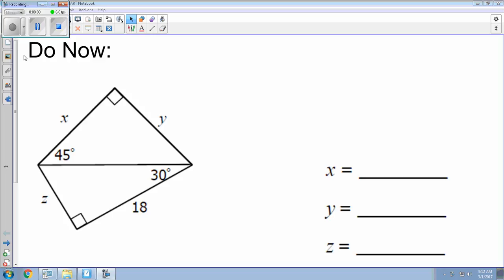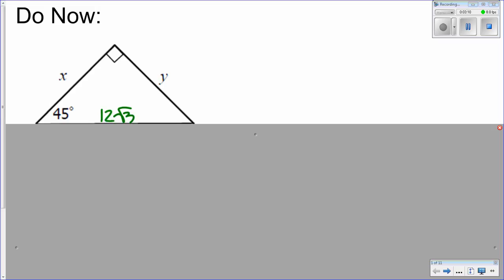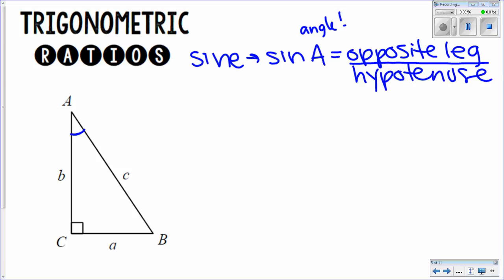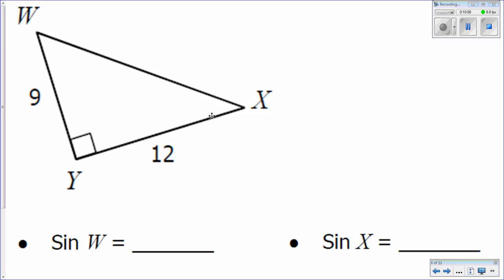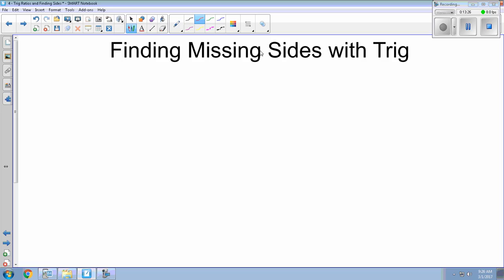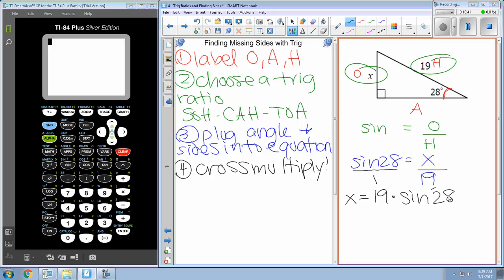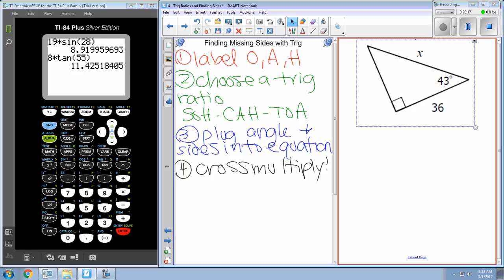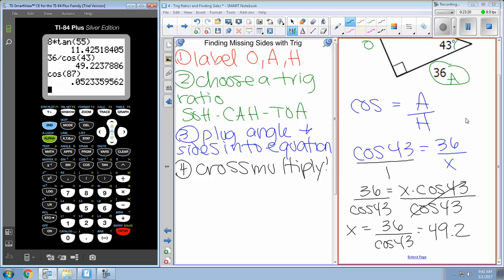Geometry - Unit 5 Day 3 - Trigonometric Ratios and Finding a Side